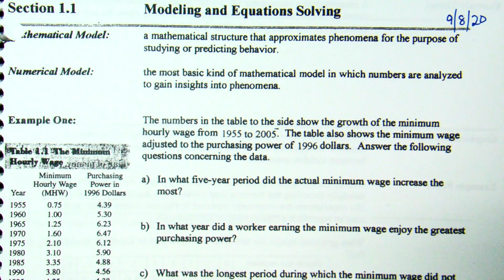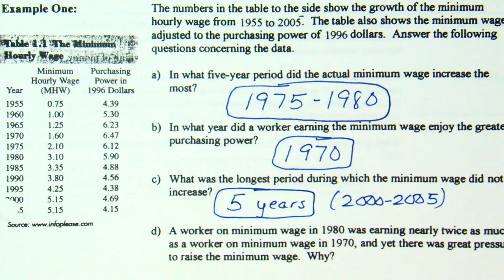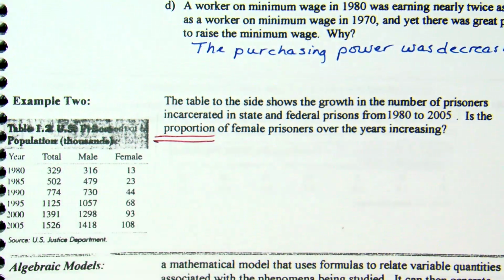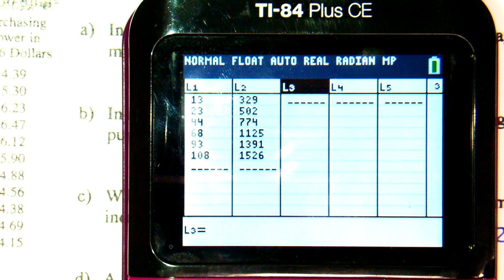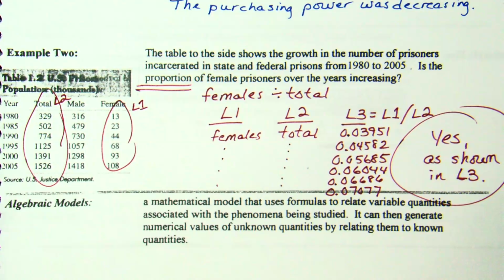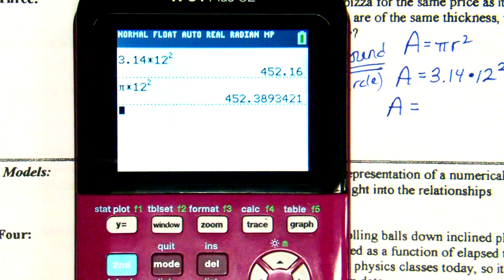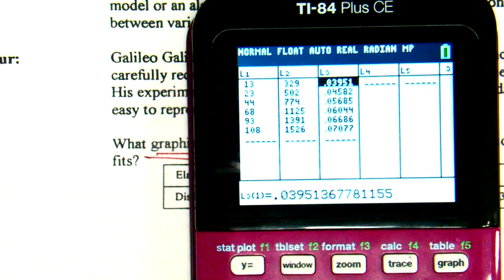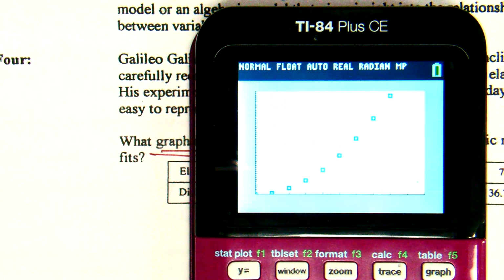Lesson 1 1